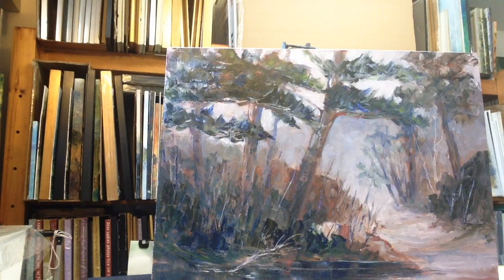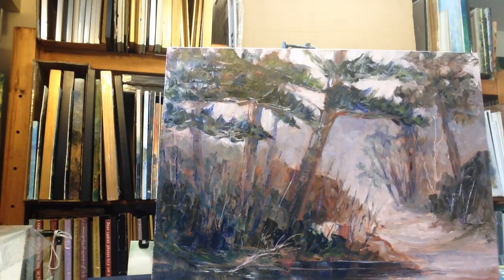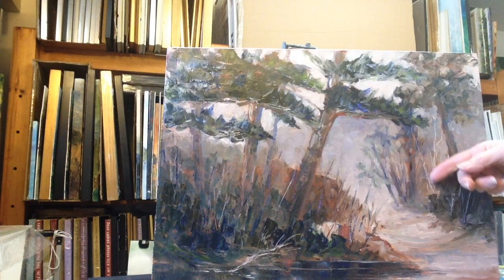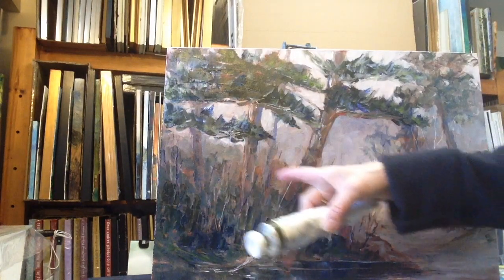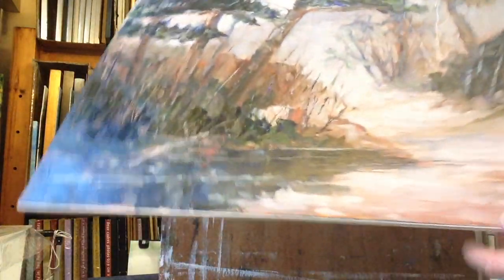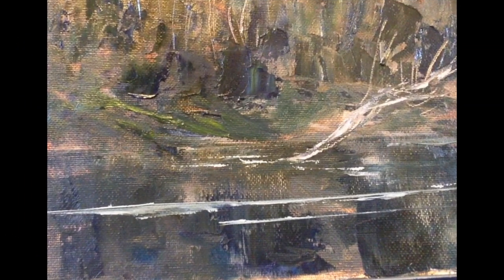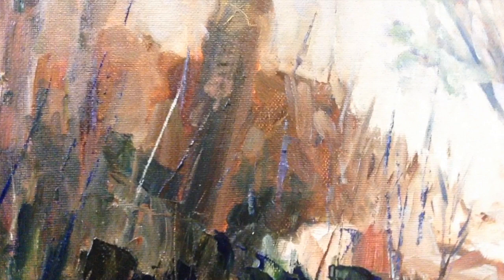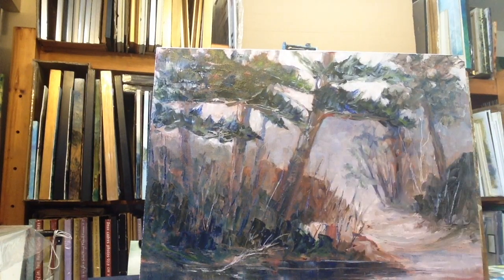How to Set the Mood of a Painting with Limited Palette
In this video, Roxanne Jervis, Canadian artist, explains how to use a limited amount of colour in your palette to achieve a specific mood in art.